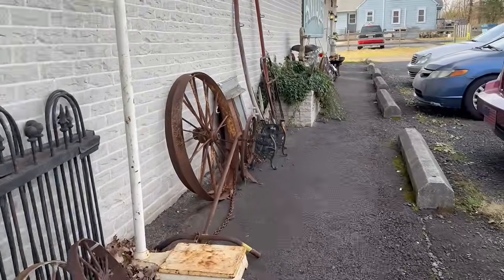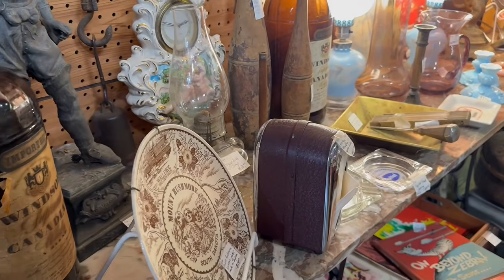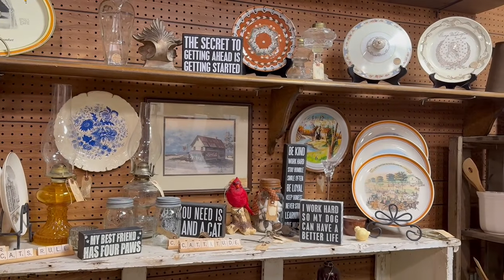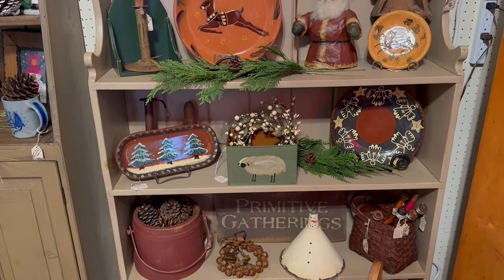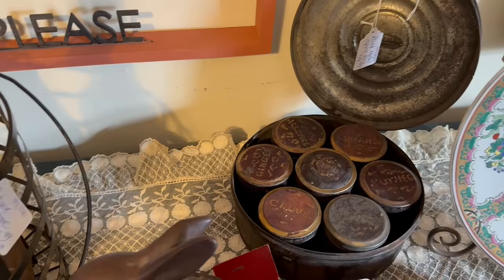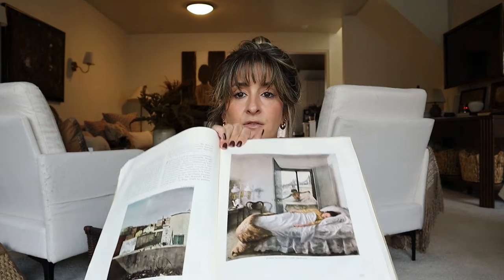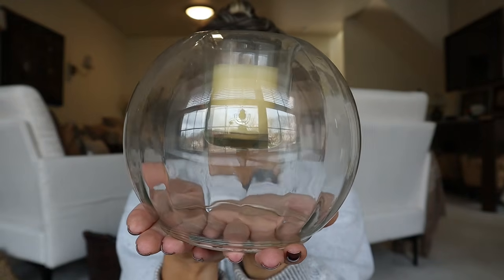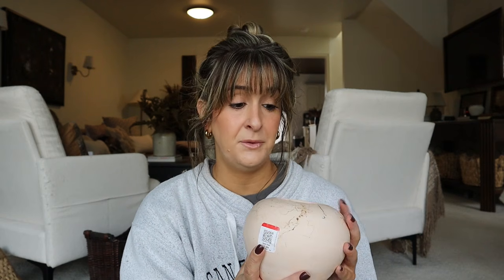Thrift with Me | Home Decor Haul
Hi guys! Come thrift with me at a new spot today! As akways, I’ll finish off the video with the home decor thrift haul. Most of the pieces in today’s video ended up being from Goodwill, but that’s ok with me!

KITCHEN ISLAND

CORDLESS LAMP

FLUTED CONSOLE

PLAID BLANKET

FLUTED CONSOLE TABLE

WOVEN BASKETS

ACCENT CHAIRS

Throw pillow
+RaLv85kASfQbW4OYrHCHo

WALL SCONCES

CALL IT HOME BOOK
+yzwSrq1xcM16VfY8LZljBw

PRINT SHOPS I LOVE